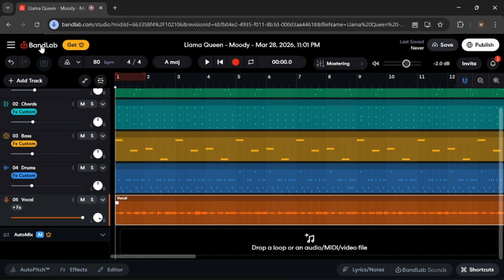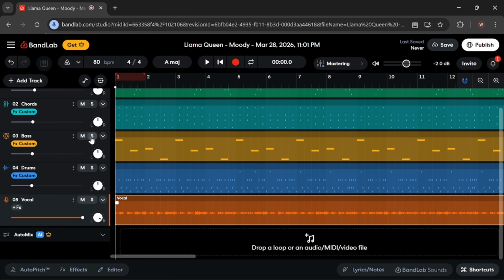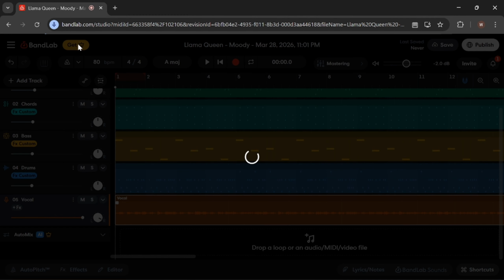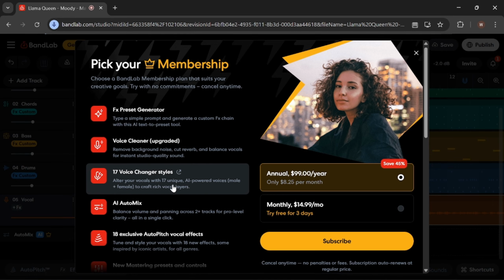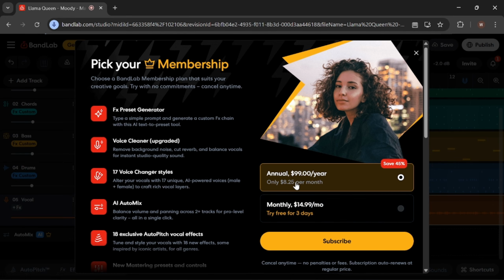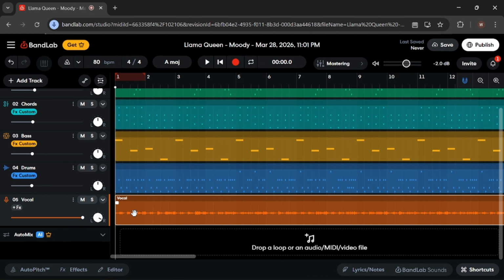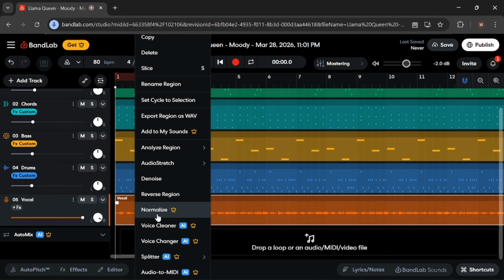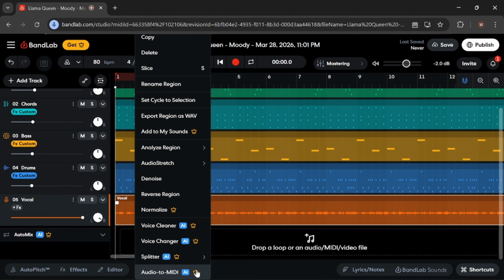How To TURN Your Voice Into An Instrument In BandLab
Want to transform your voice into a synth, pad, or melodic instrument in BandLab? This guide shows you how to use vocal processing effects to create unique sounds.

What You'll Learn:
Using Auto-Tune and pitch effects
Adding reverb and delay for atmosphere
Creating vocal pads and textures
Layering and looping techniques
Exporting as an instrument track

Quick Steps:
Desktop:
Record or import a vocal track
Open Mix Editor
Add Auto-Tune and set to desired key
Add Pitch Shifter or Harmonizer
Apply Reverb and Delay for depth
Use Looper to create repeating phrases

Mobile:
Record a vocal in Studio
Tap Effects button
Add Voice FX (Robot, Choir, etc.)
Use Pitch Bend for melodic lines
Layer multiple vocal track
Adjust volume and pan

Pro Tips:
Record short vowel sounds for pads
Use Formant to change vocal character
Add Saturator for warmth
Combine with synth tracks for hybrid sounds